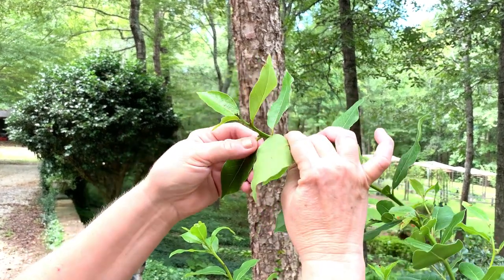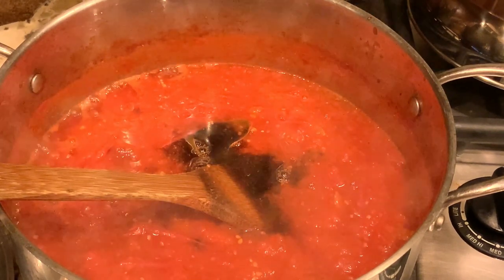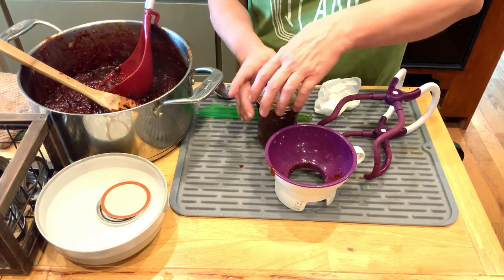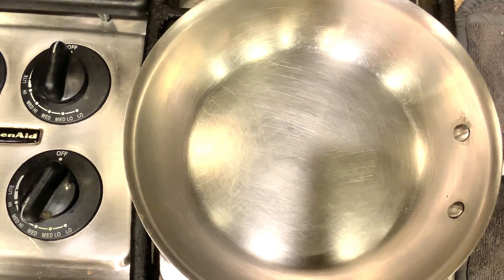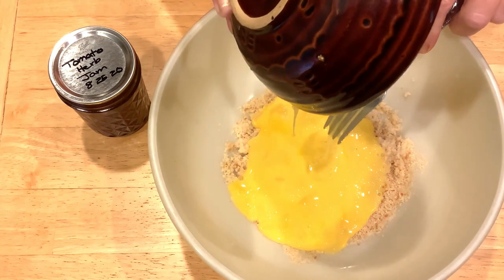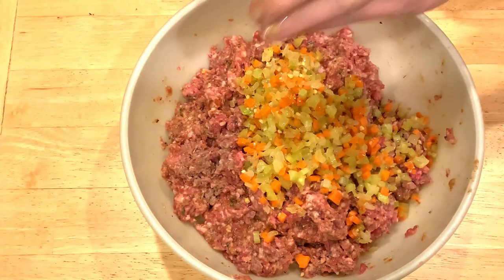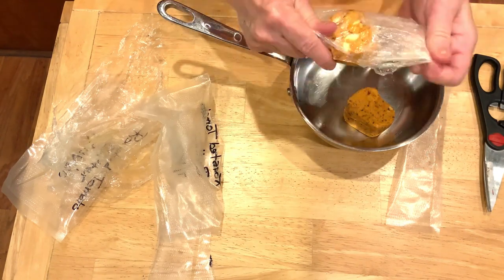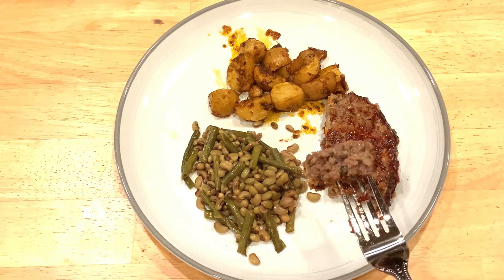Canning Tomato-Herb Jam and Using It In Meatloaf Recipe